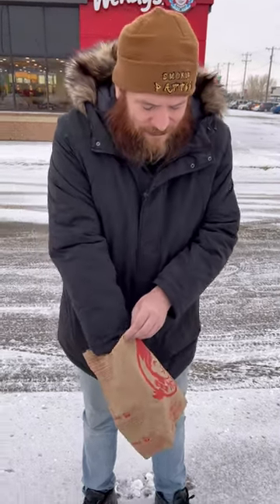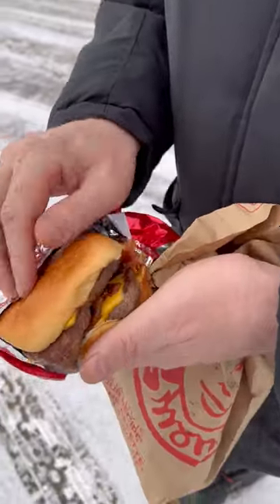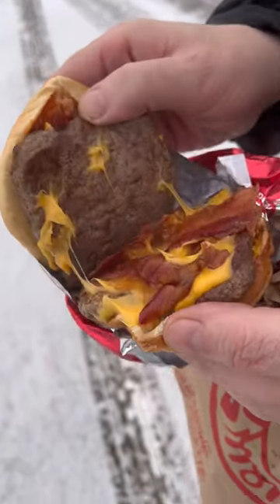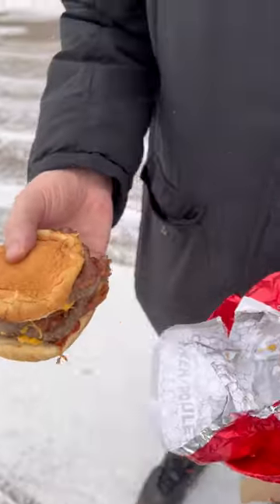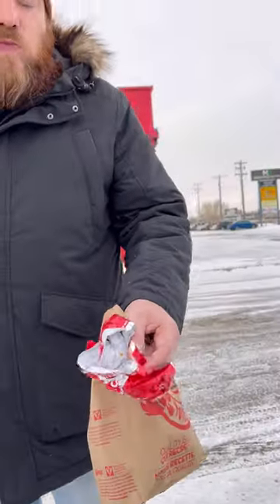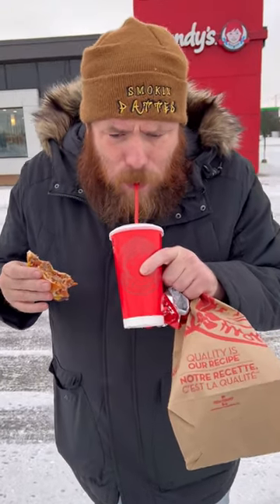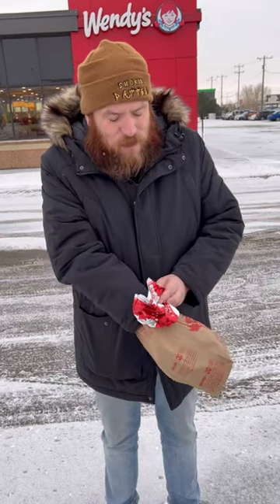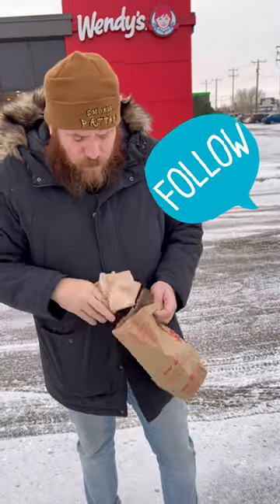Wendy’s Baconator Review